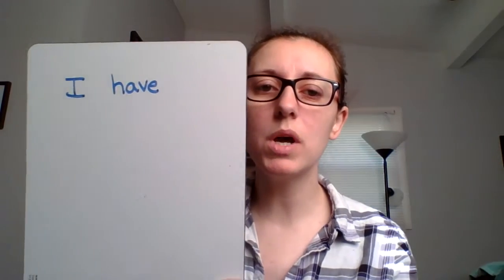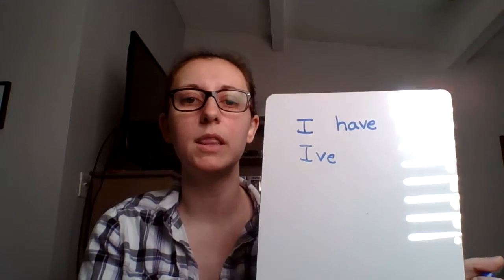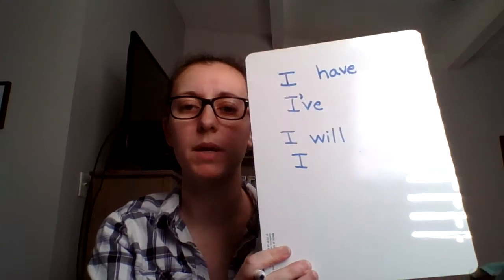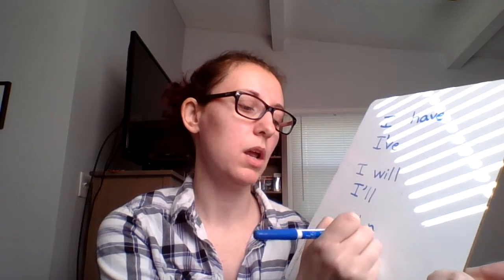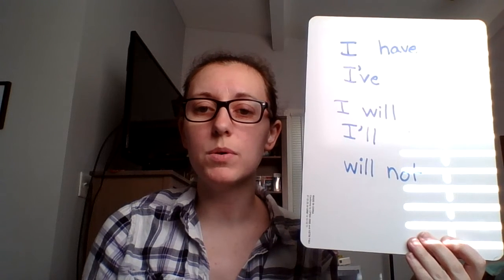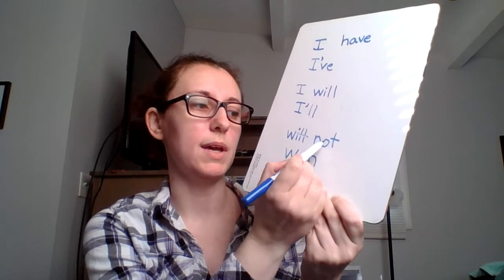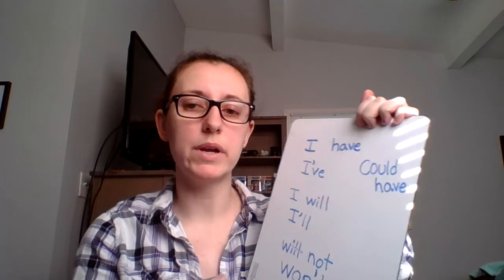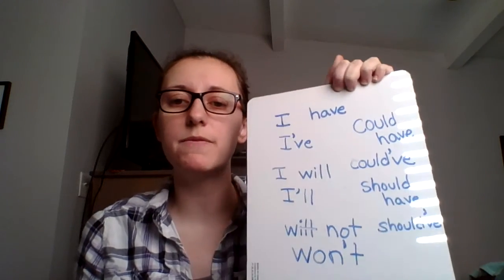Contractions 5/4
This video is about contractions.  In order to make a contraction, you are combining two words into 1, removing some letters, and replacing them with an apostrophe.

Este video trata sobre las contracciones. Para hacer una contracción, está combinando dos palabras en 1, eliminando algunas letras y reemplazándolas con un apóstrofe.